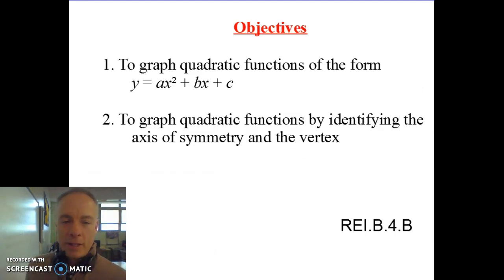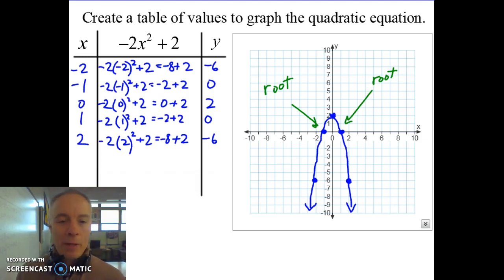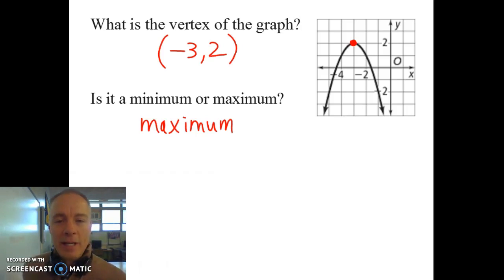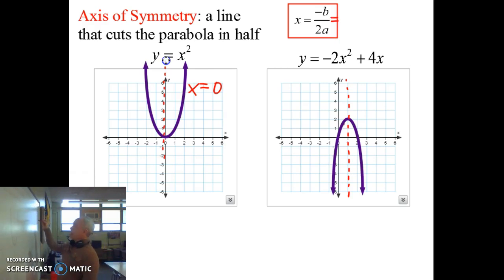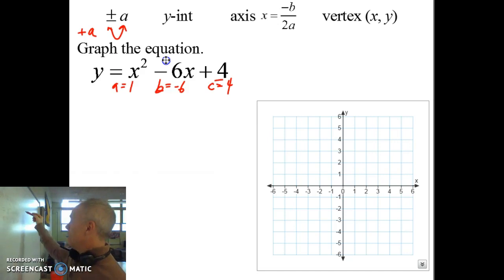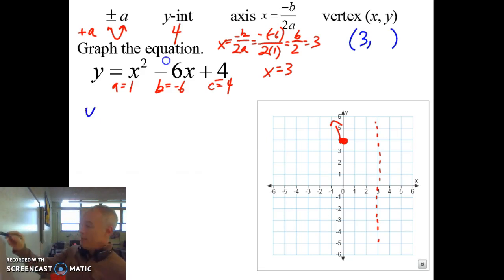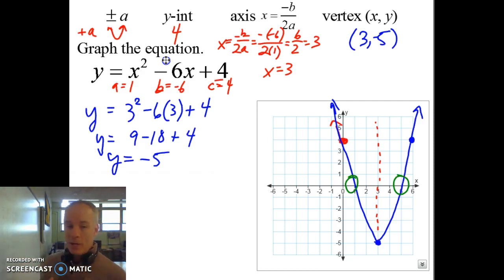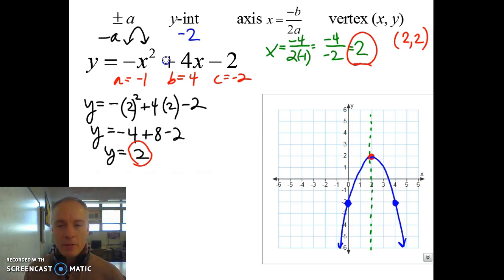Quadratic Equations Graphing